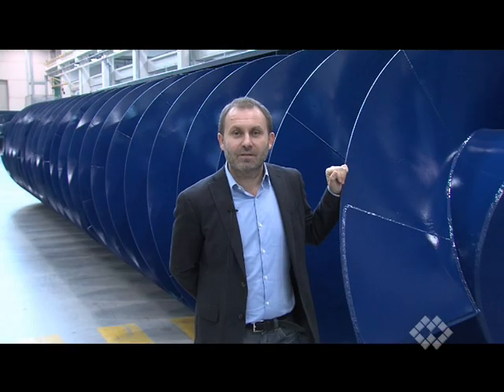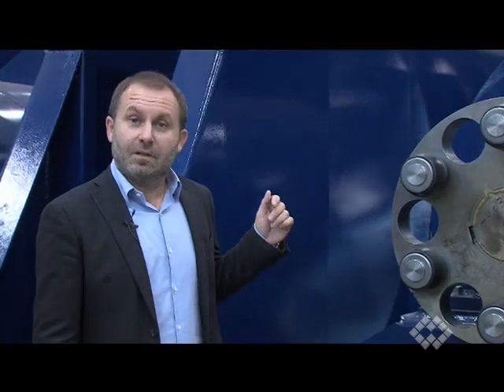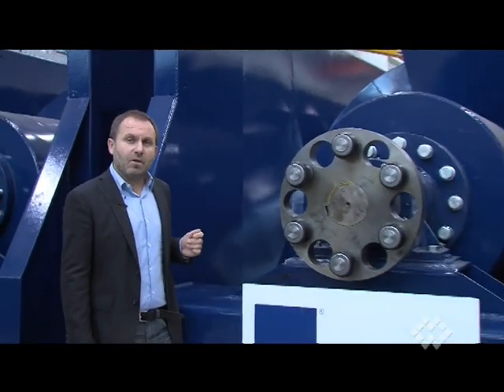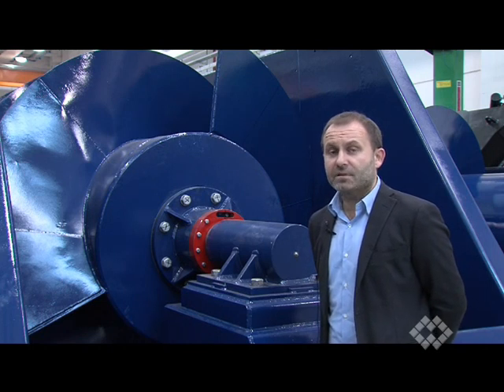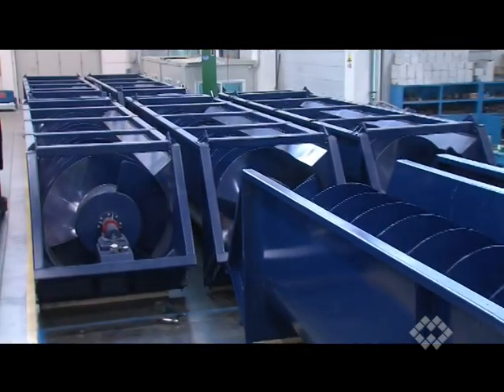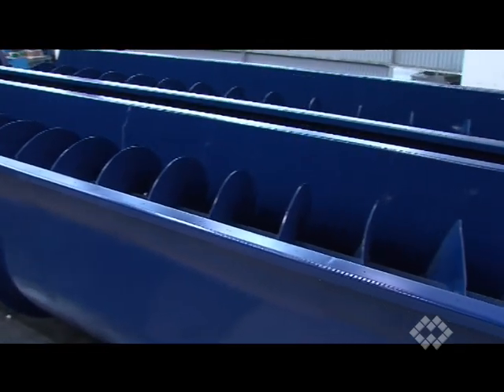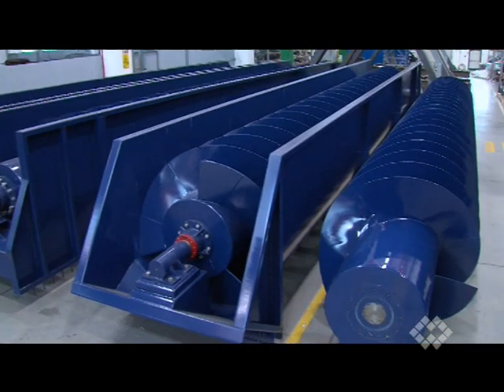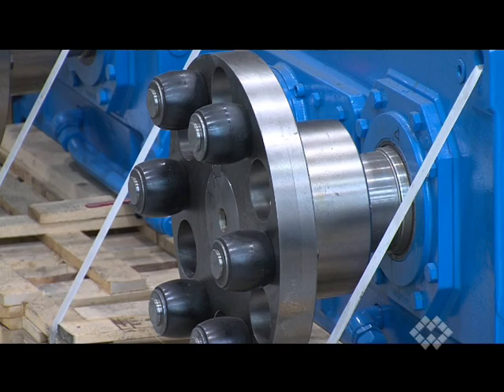PA Archimedean Screw Pumps for Oil Refineries (2011)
In 2011 RONCUZZI supplied 25 2-metre-diameter Archimedean water screws to IndianOil.